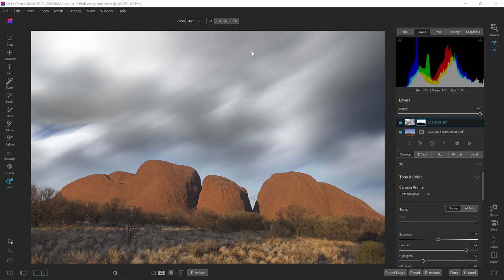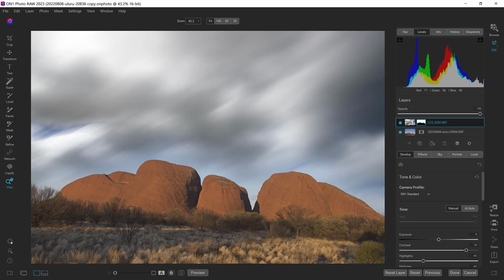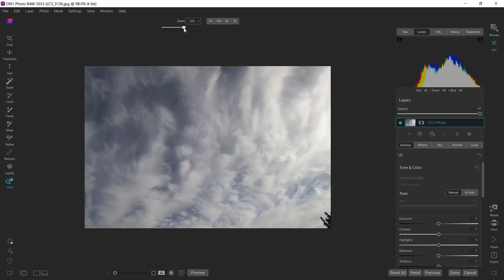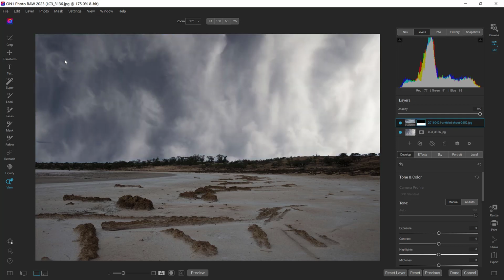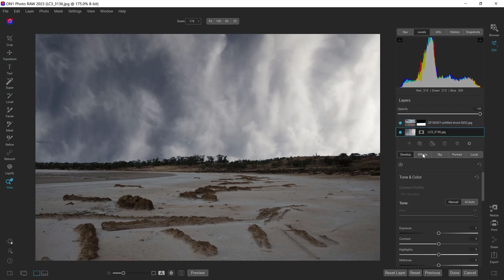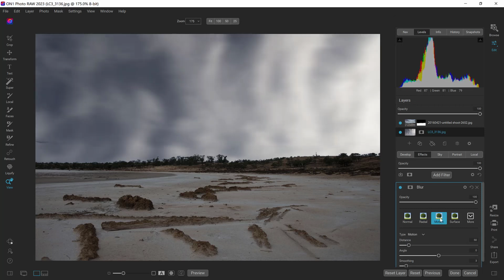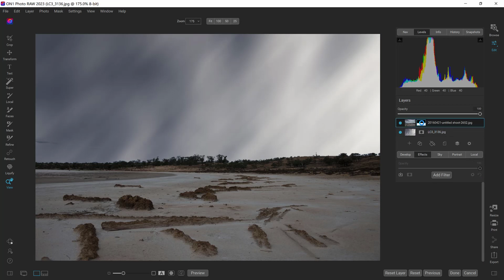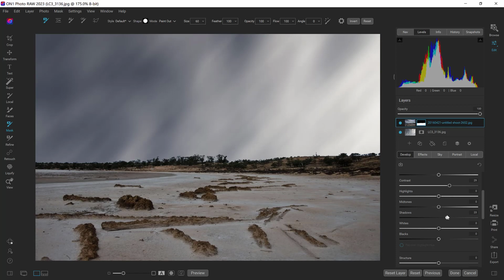Using ON1 Photo Raw to fake a long exposure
So many of us are often disappointed that there wasn't an opportunity to do a long exposure with some scenes. There can be many reasons, don't have the right gear with you, or there were no clouds. So in this instance, it is time to fake it.

This video looks at how you can do that with ON1 Photo Raw 2023.
If you would like to try it and use a trial version of ON1 then follow this link